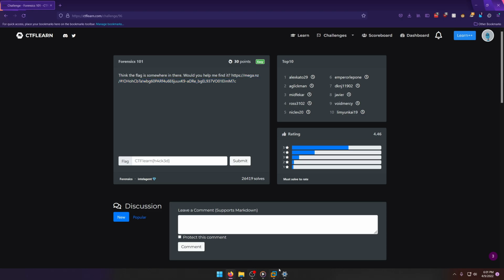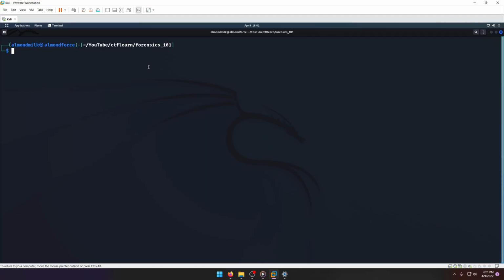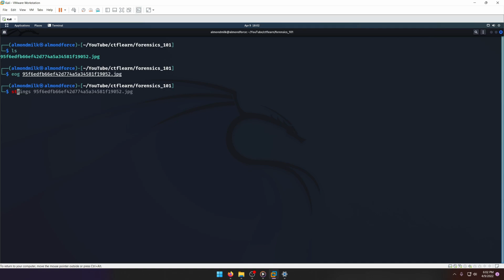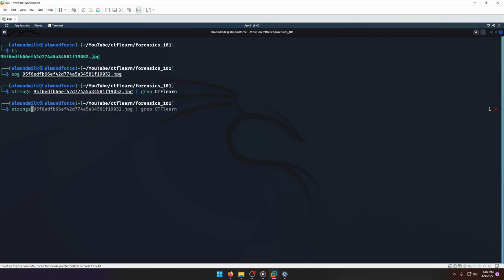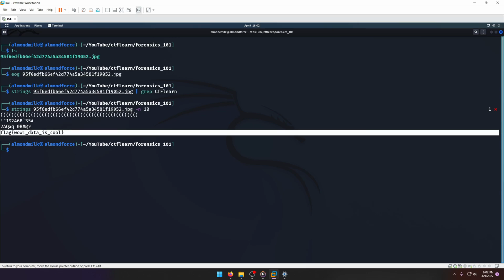CTFlearn: Forensics 101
In this CTFlearn video, we do a writeup of the Forensics 101 forensics challenge.